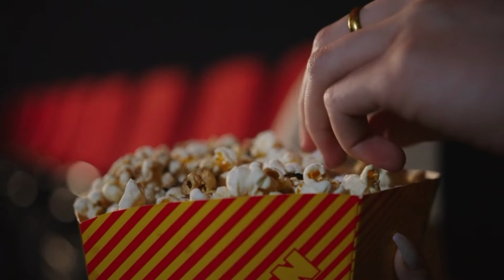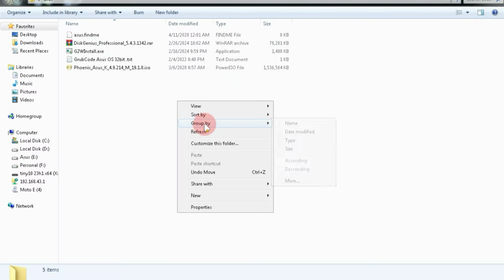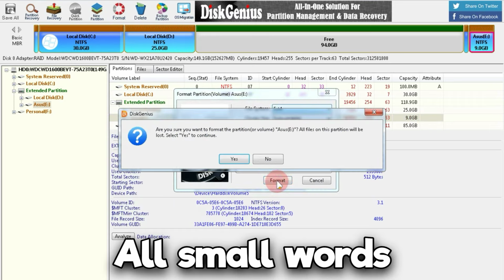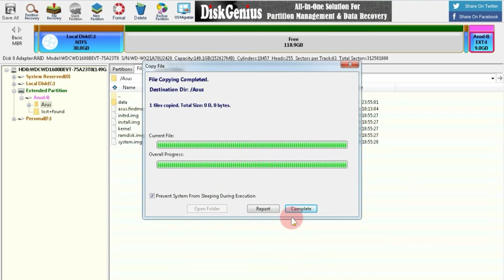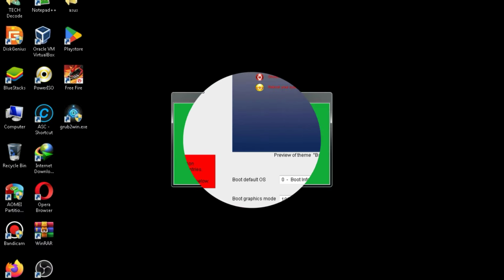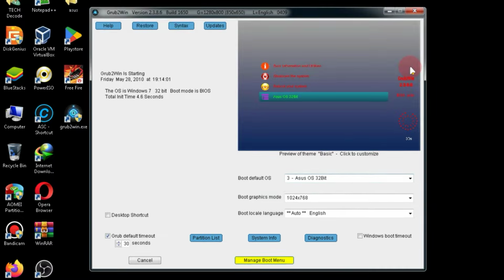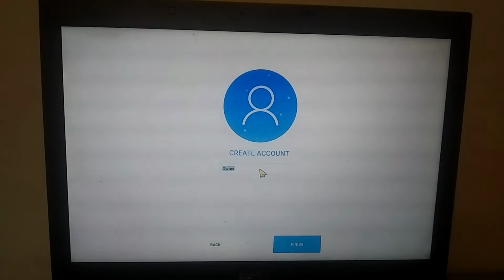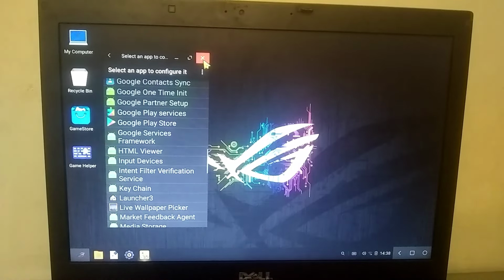(New) Asus OS For 2/4 GB Ram PC | Play FREE FIRE And PUBG Smoothly! | Android OS For PC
Asus OS Lite. In this video, I will provide you with ASUS OS for your low-end PC. The Asus OS is basically a modified version of the Phoenix OS. The Asus OS is ten times better in terms of performance than the original Phoenix OS. Asus OS is the best Android OS for your low-end PC. This OS is far better than Prime OS, Remix OS, and Bliss OS. In this OS, you will find full support for keymapping, so you can play PUBG and FREE FIRE very smoothly. In this tutorial, I will show you how you can play Android games on a PC without any emulator, so sit back, relax, and enjoy the video!

(Give This Video 100 Likes And I will Make a Part 2 On it : P )